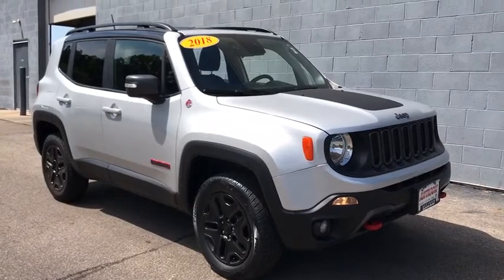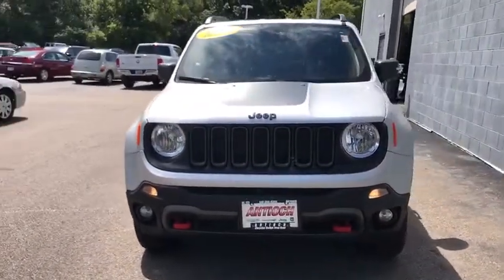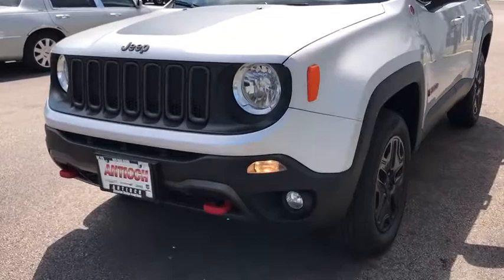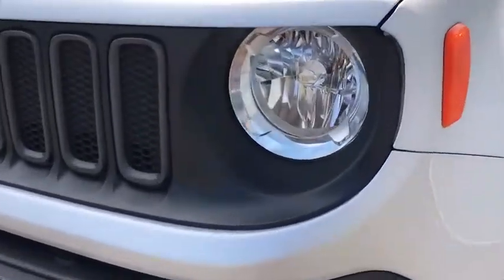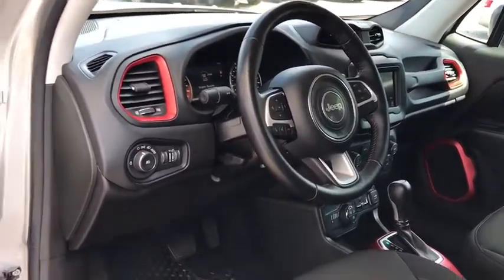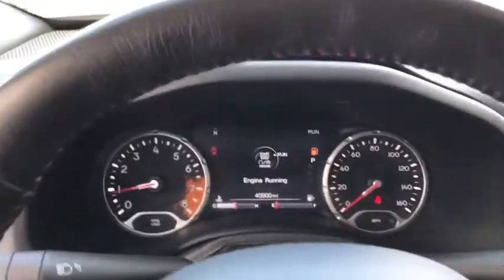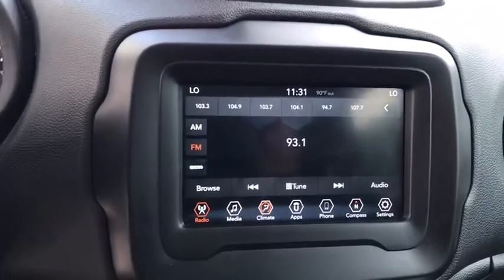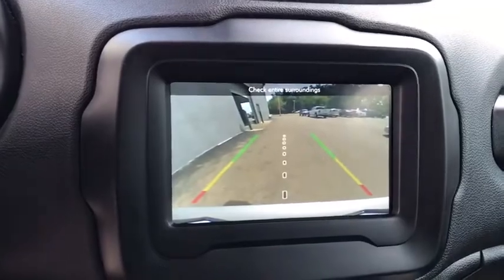2018 Jeep Renegade Antioch, Gurnee, McHenry, Fox Lake, IL Kenosha WI 17560P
Glacier Metallic Used 2018 Jeep Renegade available in Antioch, Illinois at Antioch Chrysler Dodge. Servicing the Gurnee, McHenry, Fox Lake, IL Kenosha WI area.   Used

We make it easy !!! We are excited to offer you great quality vehicle at a competitive and affordable price. We offer new, used and cerified Chrysler, Dodge, Jeep and RAM vehicles. Come visit Wrangler headquarters! We also carry an extensive selection of used cars, trucks and SUVs by other manufacturers. Our experienced and certified sales staff can point you in the right direction based on your individual vehicle needs. We also offer competitive financing, top tier service and a fully stocked inventory of Chrysler, Dodge and Jeep automotive parts. Recent Arrival! 21/29 City/Highway MPG2018 Jeep Renegade Trailhawk 4D Sport Utility Glacier Metallic 2.4L I4 9-Speed 948TE Automatic 4WDAwards:* 2018 KBB.com 10 Best All-Wheel-Drive Vehicles Under $25,000 * 2018 KBB.com 10 Coolest New Cars Under $20,000 * 2018 KBB.com 10 Best All-Wheel-Drive Vehicles Under $30,000 * 2018 KBB.com 10 Most Awarded Brands
WHEELS: 17 X 6.5 SEMI-GLOSS BLACK ALUMINUM  (STD),BLACK  PREMIUM CLOTH LOW-BACK BUCKET SEATS,QUICK ORDER PACKAGE 2EE  -inc: Engine: 2.4L I4 ZERO EVAP M-AIR  Transmission: 9-Speed 948TE Automatic,GLACIER METALLIC,TRANSMISSION: 9-SPEED 948TE AUTOMATIC  (STD),ENGINE: 2.4L I4 ZERO EVAP M-AIR  (STD),Four Wheel Drive,Power Steering,ABS,4-Wheel Disc Brakes,Brake Assist,Aluminum Wheels,Tires - Front All-Terrain,Tires - Rear All-Terrain,Conventional Spare Tire,Tow Hooks,Tow Hooks,Heated Mirrors,Power Mirror(s),Integrated Turn Signal Mirrors,Rear Defrost,Privacy Glass,Intermittent Wipers,Variable Speed Intermittent Wipers,Rain Sensing Wipers,Rear Spoiler,Power Door Locks,Daytime Running Lights,Automatic Headlights,Fog Lamps,AM/FM Stereo,Satellite Radio,Bluetooth Connection,Requires Subscription,MP3 Player,Steering Wheel Audio Controls,Auxiliary Audio Input,Pass-Through Rear Seat,Rear Bench Seat,Adjustable Steering Wheel,Trip Computer,Power Windows,Leather Steering Wheel,Keyless Start,Keyless Entry,Power Door Locks,Cruise Control,Climate Control,Multi-Zone A/C,A/C,Cloth Seats,Bucket Seats,Driver Vanity Mirror,Passenger Vanity Mirror,Driver Illuminated Vanity Mirror,Passenger Illuminated Visor Mirror,Floor Mats,Smart Device Integration,Power Windows,Power Door Locks,Trip Computer,Engine Immobilizer,Traction Control,Stability Control,Traction Control,Front Side Air Bag,Tire Pressure Monitor,Driver Air Bag,Passenger Air Bag,Front Head Air Bag,Rear Head Air Bag,Passenger Air Bag Sensor,Knee Air Bag,Child Safety Locks,Back-Up Camera